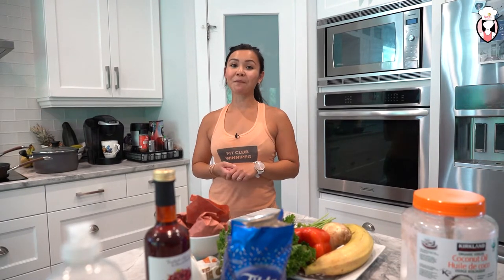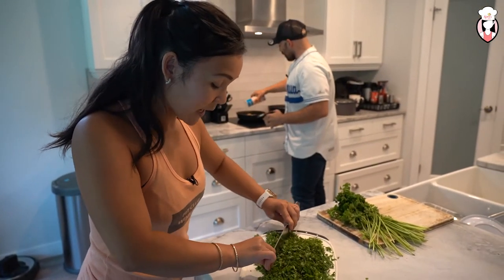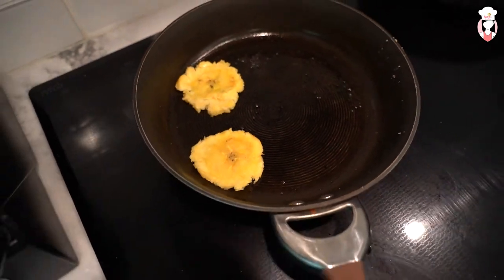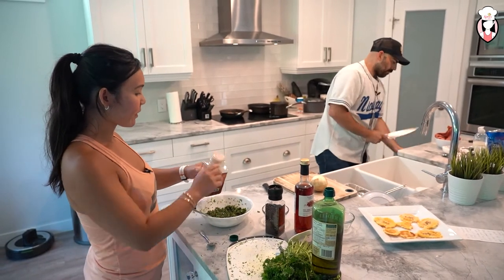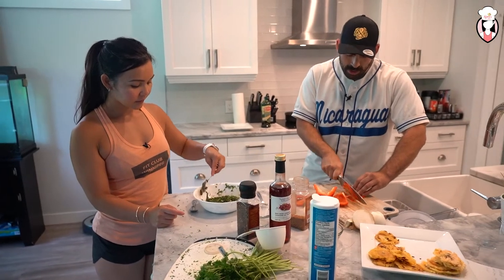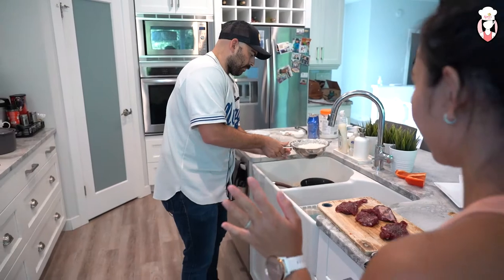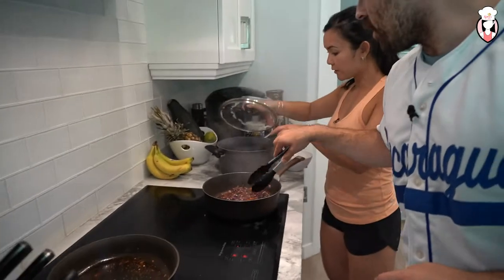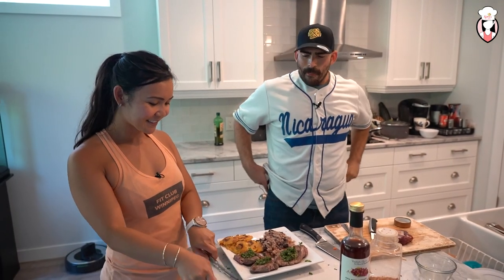Nary's Kitchen with Coach Hugo (the boss) - Diy Nicaraguan Food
Nicaraguan Food:
Gallo pinto (rice and beans)
Tostones (fried plantain)
and Steak with Chimichurri Sauce.